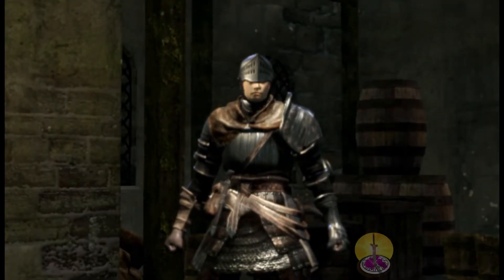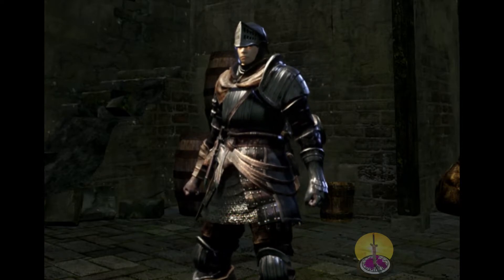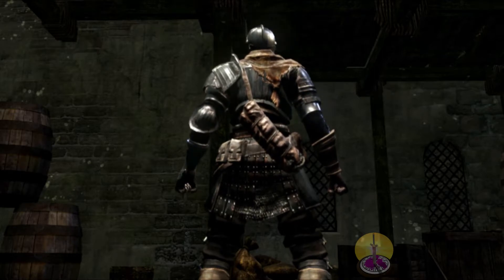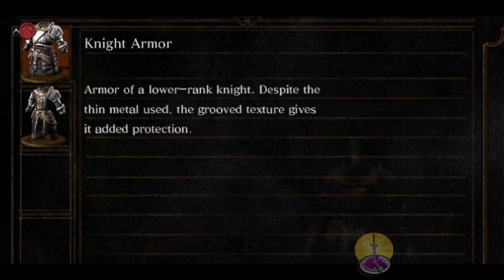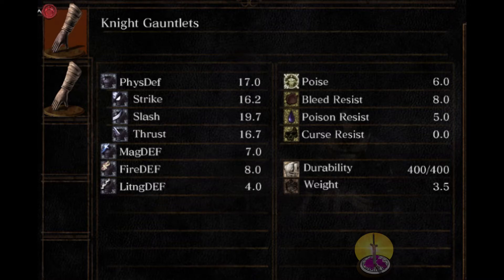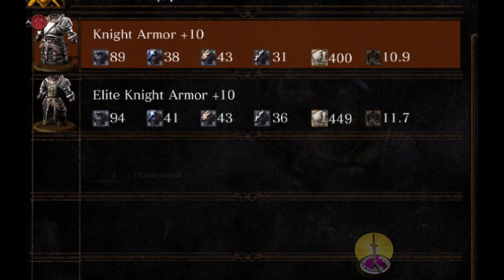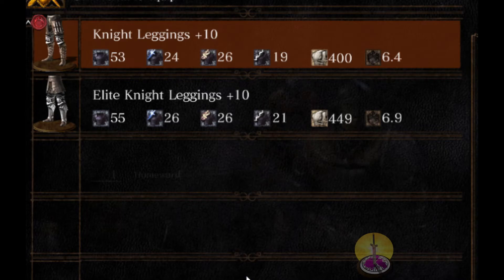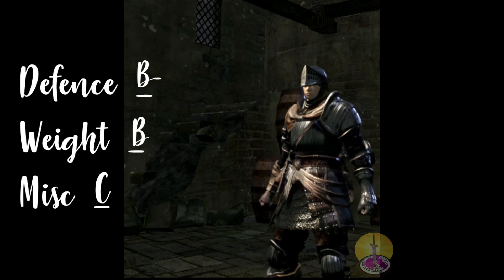dark Souls Remastered Knight Set review/showcase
i find it strange that from soft would put this as loot beside a hydra, that said its not the only reward but they could of put it at the entrance to dark root garden but that's just my thoughts